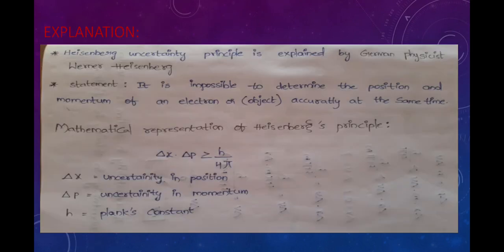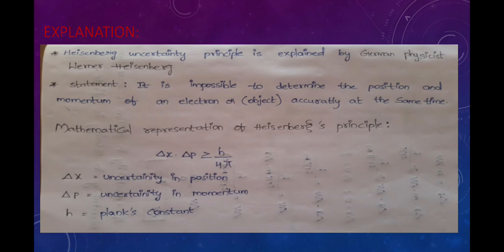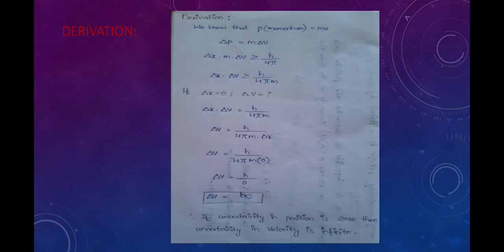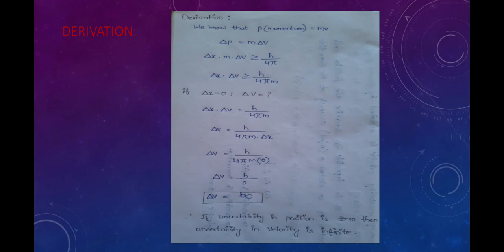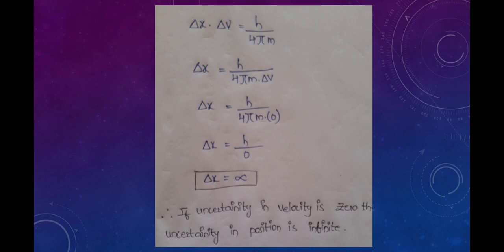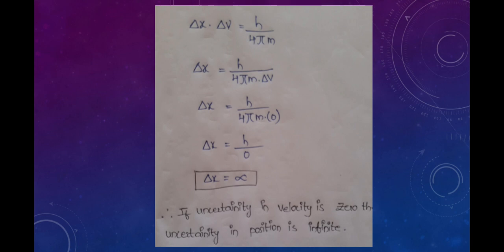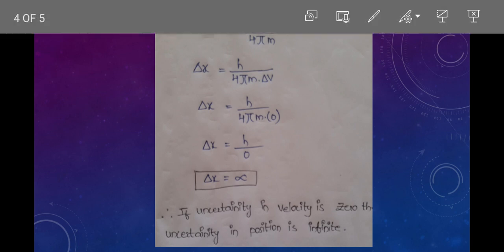HEISENBERG'S UNCERTAINTY PRINCIPLE by,D.Revathi (BZC) GOVERNMENT CITY COLLEGE,Nayapul.